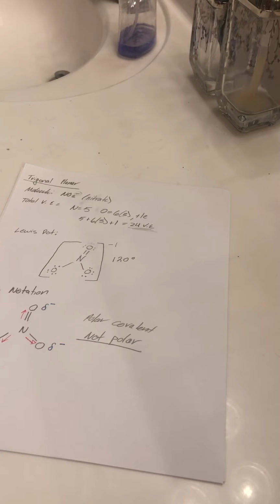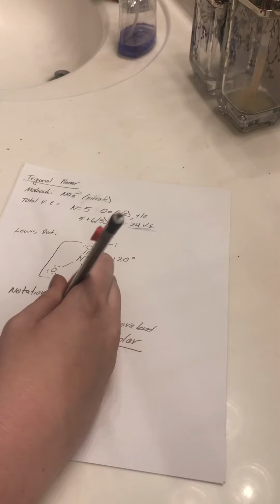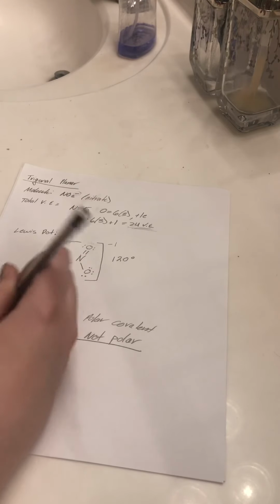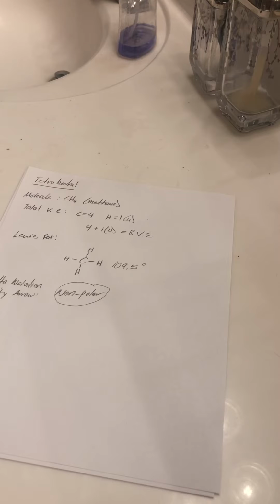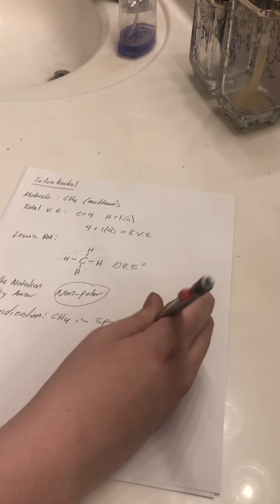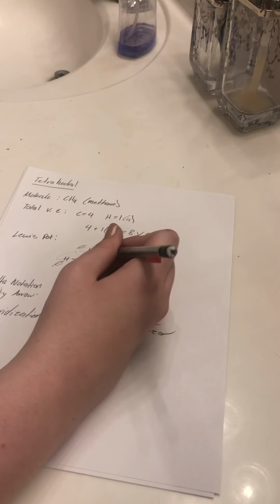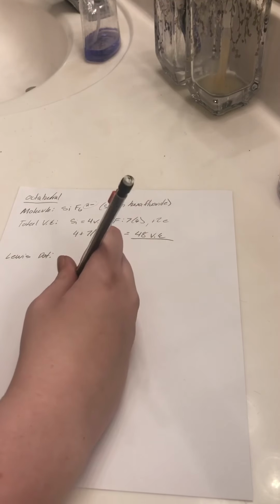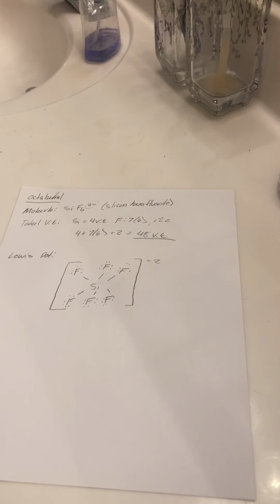Molecular Geometry Video